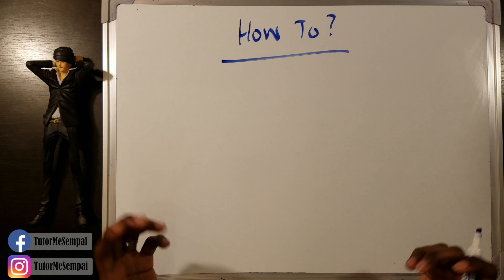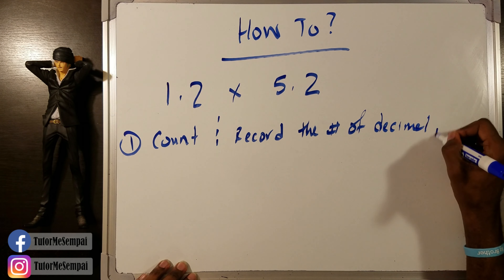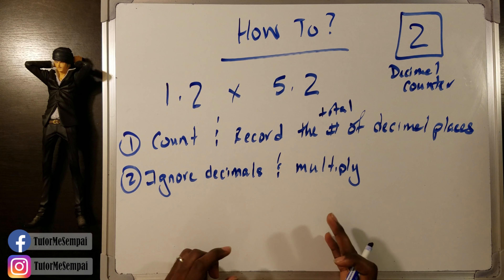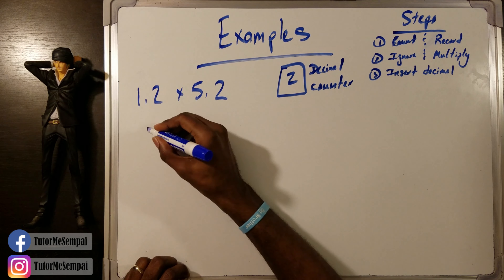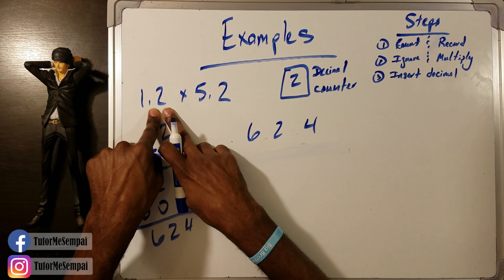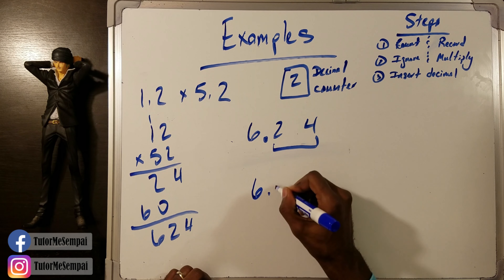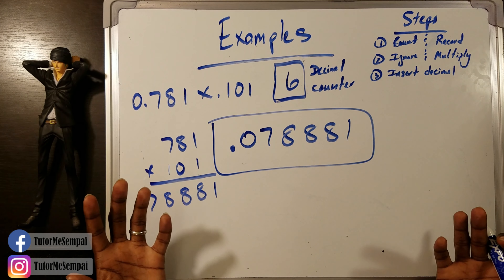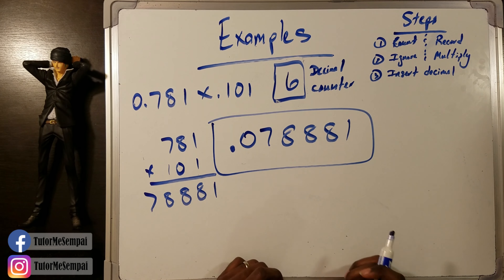What You Should Know About Multiplying Decimals ~ 5th Grade Tutor Me Sempai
In this 5th grade video, we will be discussing what you should know about multiplying decimals. Spoiler Alert, if you know how to multiply, you can easily multiply decimals. If you are ready to see how, join Tutor Me Sempai in multiplying decimals.

Timecodes
0:00 - Intro
1:01 - 3 Steps For Multiplying Decimals
4:21 - Example 1 (Easy Decimals)
6:37 - Example 2 (Whole Number)
8:12 - Example 3 (Too Many Decimal Places)